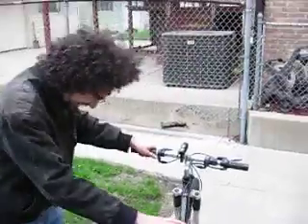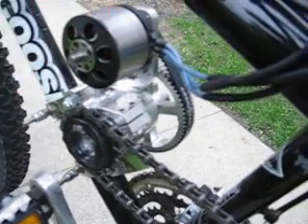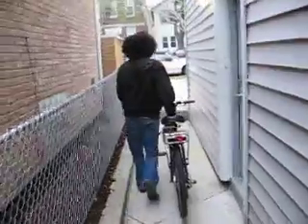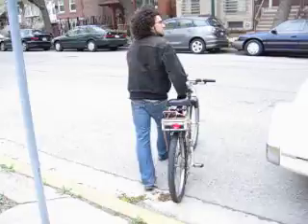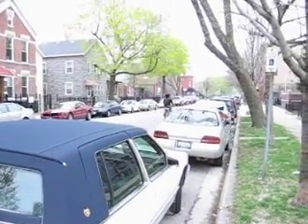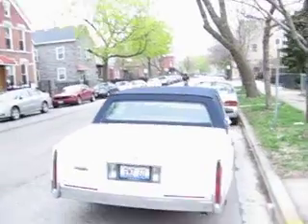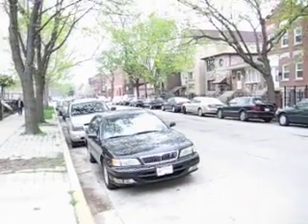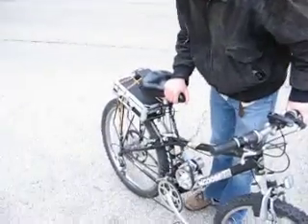Electric Bike - road test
90% Done. All that's left is the need to secure the motor mounts slightly better, and build a proper battery mounting system.
Peak power is 3kW electrical. Top speed (actual) 32 mph.
Thanks to Endless-Sphere members for helping me make this possible.